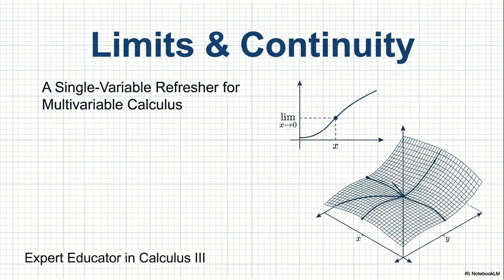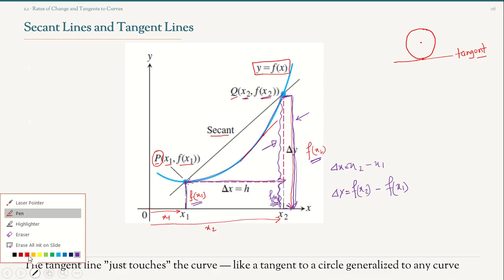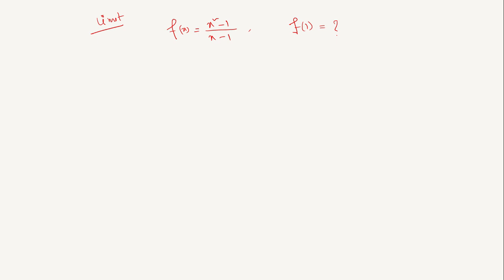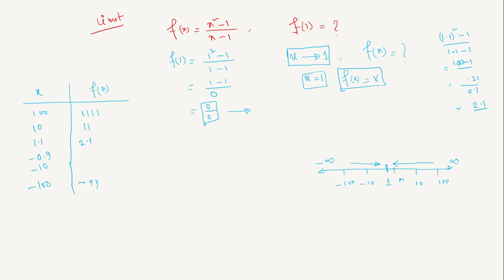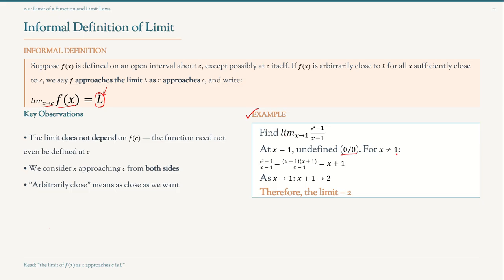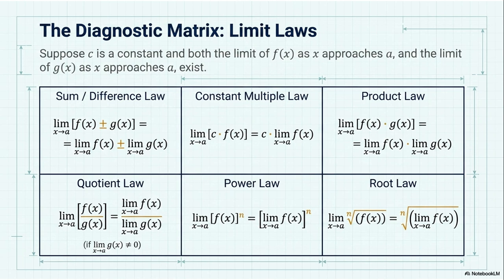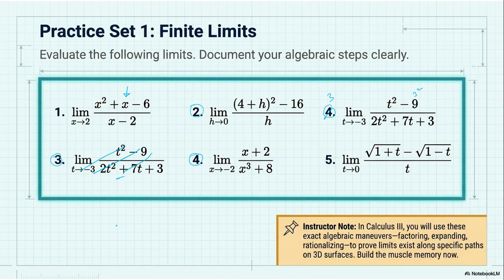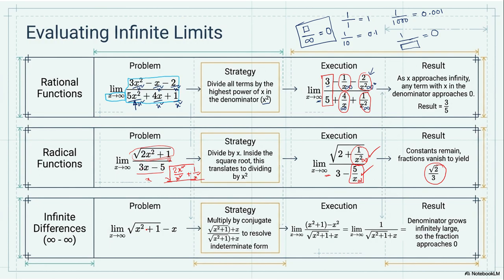Lec 4 | Limit & Continuity | Advanced Calculus | Multivariable Calculus | Calculus III | Calculus 3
Multivariable Calculus (Calculus III)
Multivariable Calculus
Advanced Calculus
Calculus III
Calculus 3
Functions